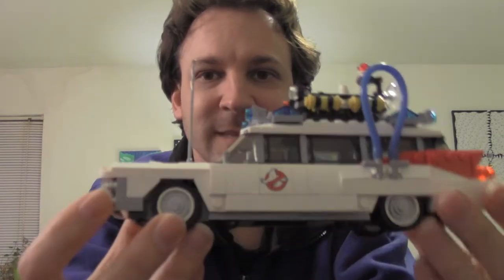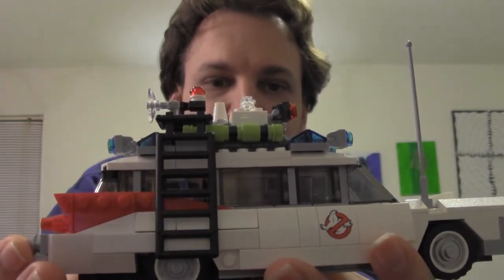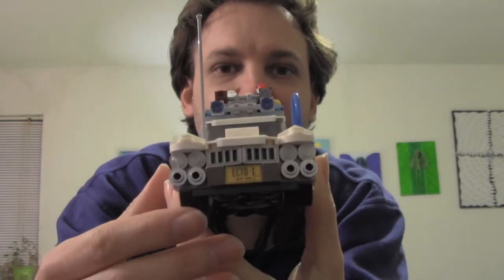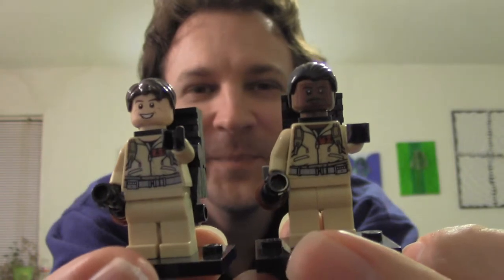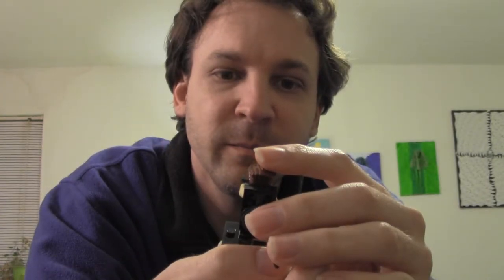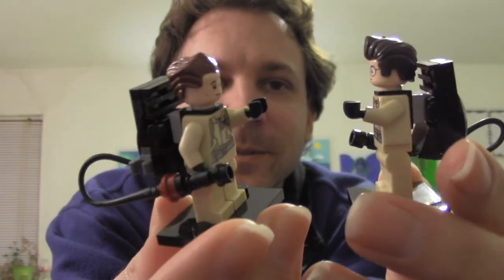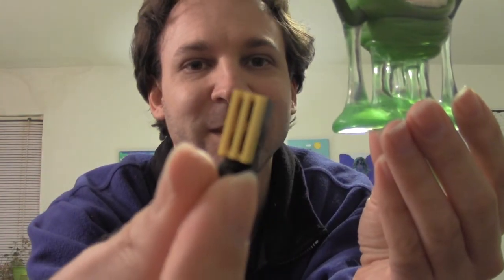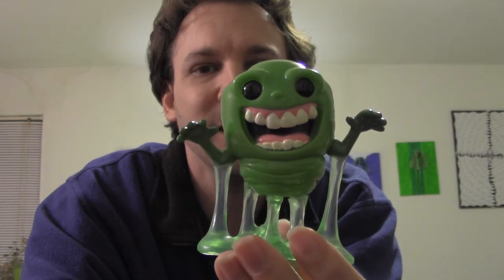Toy Review: LEGO GHOSTBUSTERS SET!!!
Toy Review of LEGO GHOSTBUSTERS SET!! Ray, Winston, Egon, Peter, And Slimer!!! Who You Going Call??